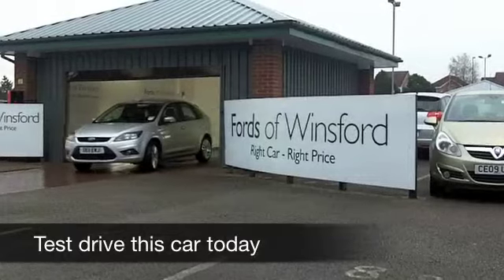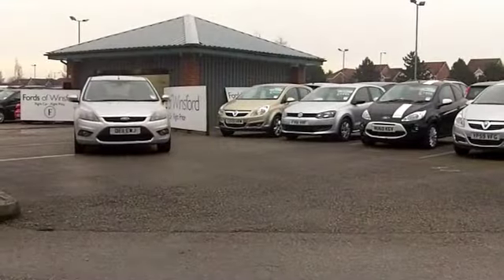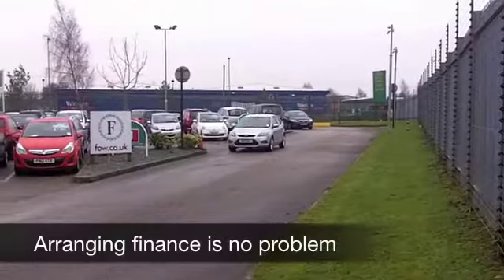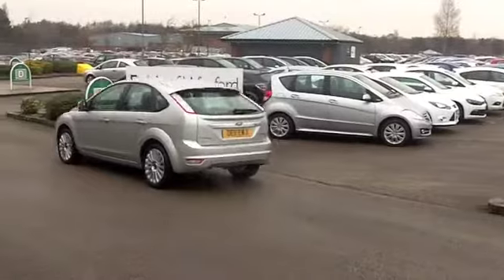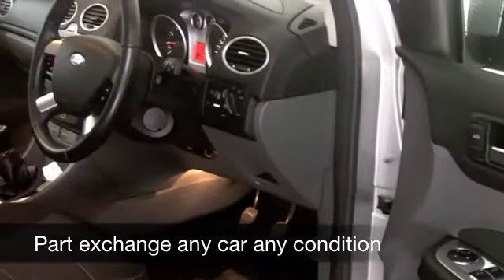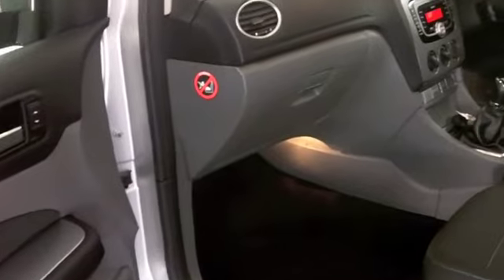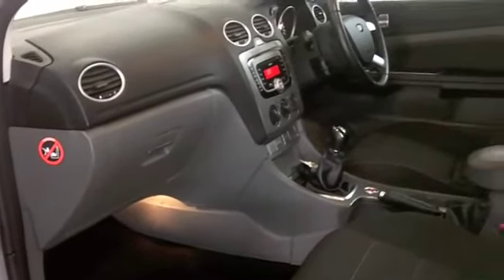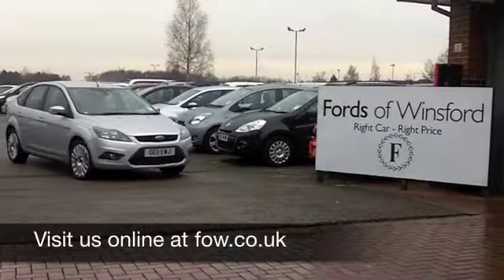FORD FOCUS HATCHBACK (2011) 1.6 TITANIUM 5DR - DE11EWJ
DETAILS:
First registered: 31/03/2011
Current mileage: 17620
Registration: DE11EWJ
Colour: SILVER

FEATURES:
all round electric windows, remote central locking, cloth interior, all round airbags, air conditioning, pas, abs, alloy wheels, metallic paint, cd-6 multichanger, heated seats, traction control, parcel shelf present, hand book present, cruise control

This used car is for sale at Fords of Winsford Car Supermarket in Cheshire, UK